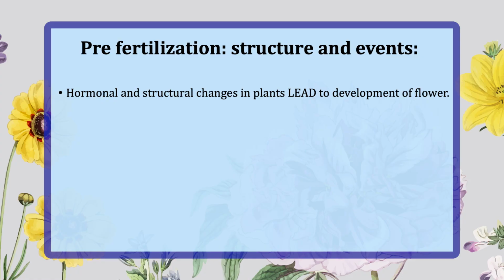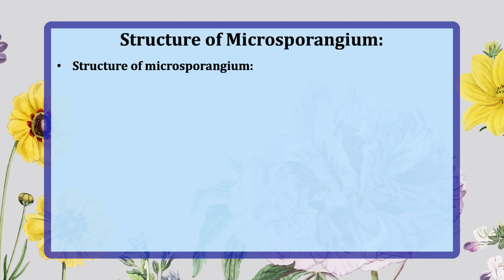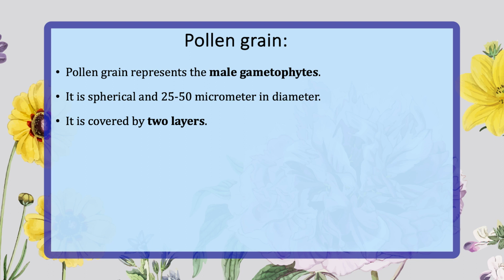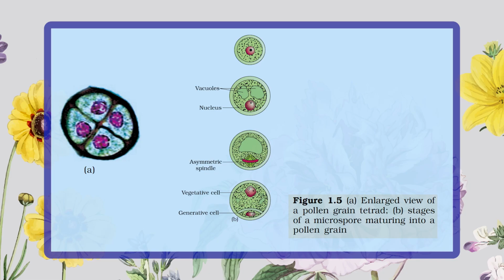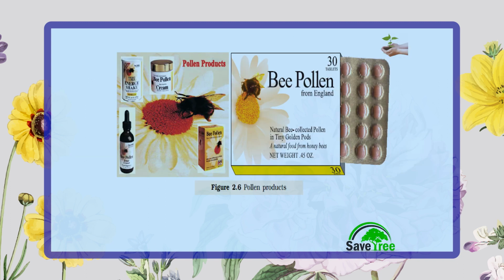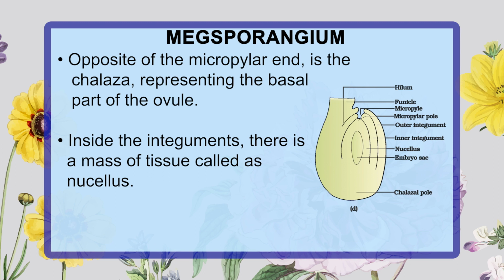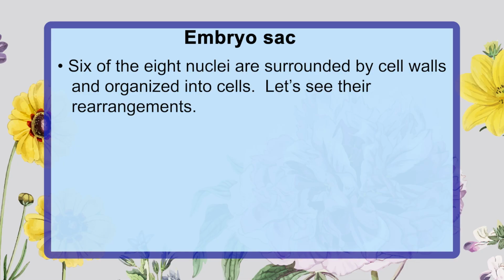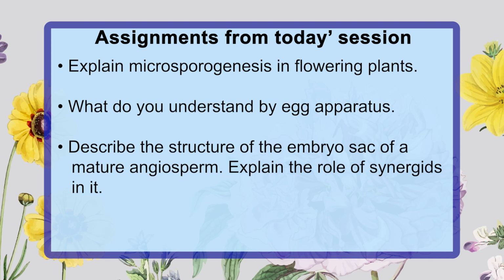SEXUAL REPRODUCTION IN PLANTS ( PART - 1 )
SEXUAL REPRODUCTION IN PLANTS ( PART - 1 ), CLASS-12